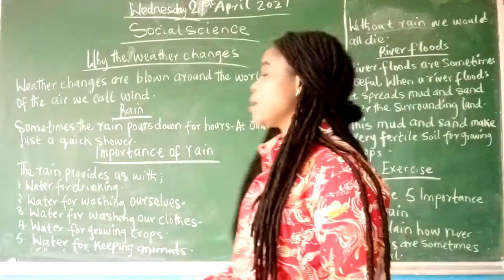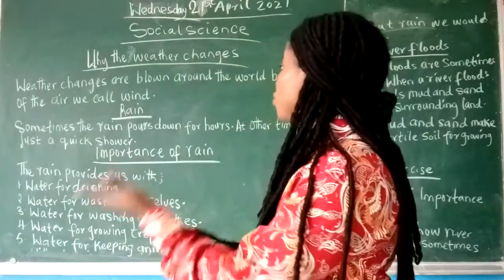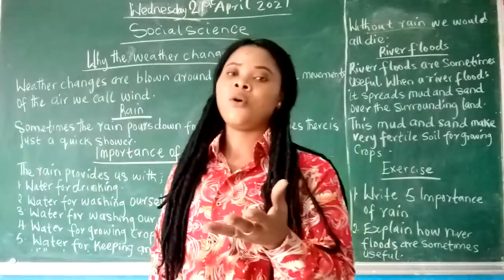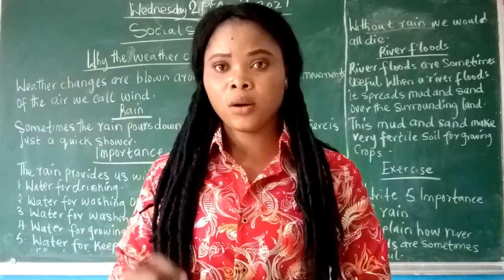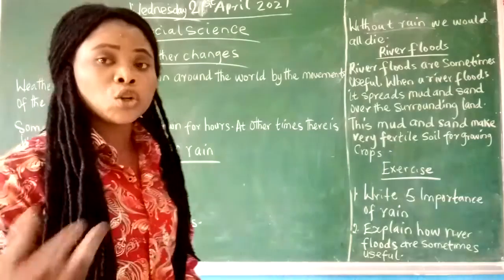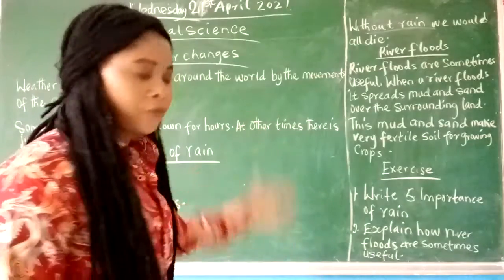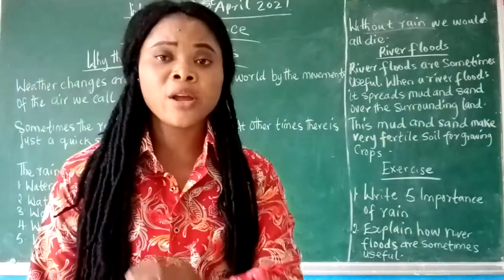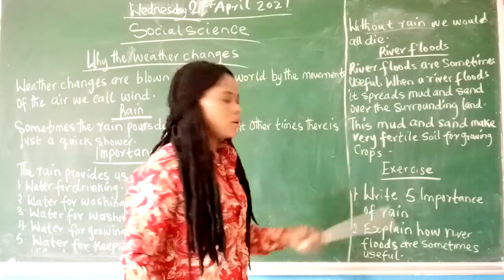P3 Social science 21 04 2021